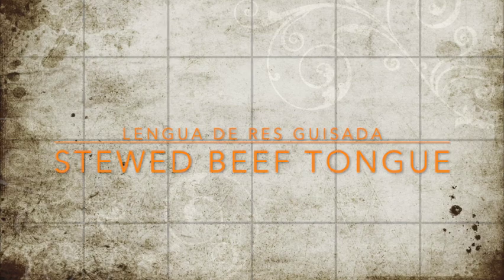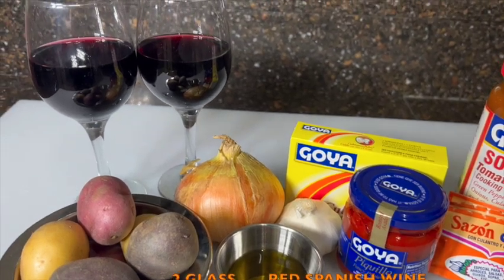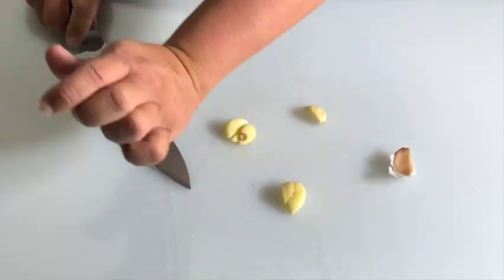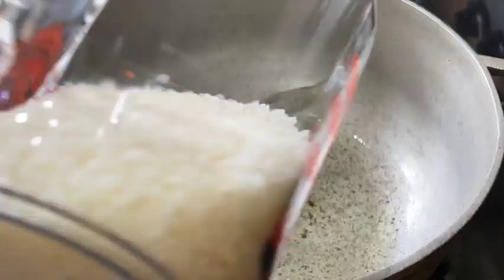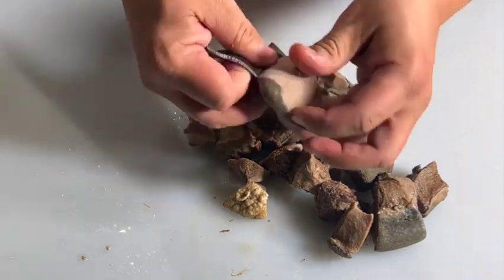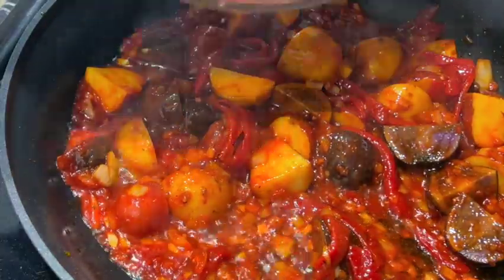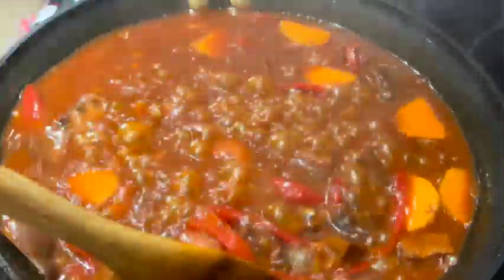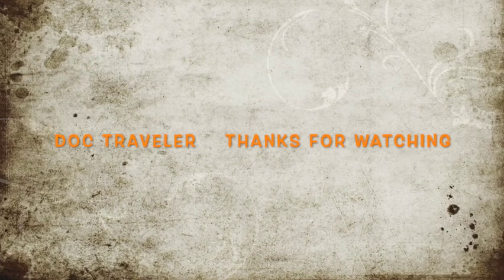BEEF TONGUE STEW OR LENGUA DE VACA GUISADA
Unless you have a pressure cooker, Beef tongue is a very time consuming dish in terms of waiting (2 hours cook time), but it only requires 30 to 45 minutes of active time. If you're going to have it with some kind of starch and/or other side, you'll have plenty of time to get that going once the tongue is cooking at the pressure cooker. This delicious stew is made with beef tongue braised in a sofrito rich tomato and red wine sauce with potatoes.This dish, like the majority of Cuban or puerto rican cuisine, isn’t spicy. We recommend enjoying the succulent and tender meat with a side of white rice, fried plantains, vegetables or avocados